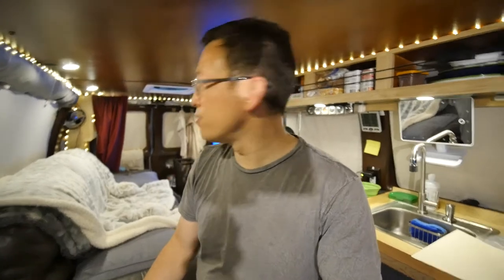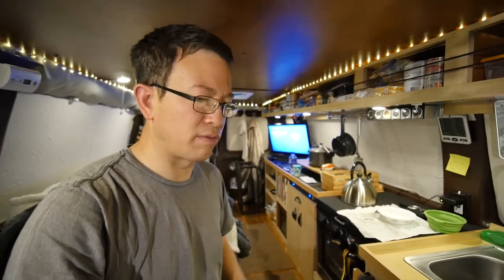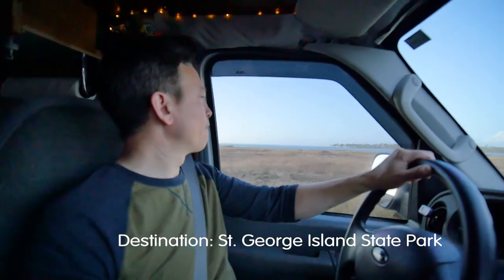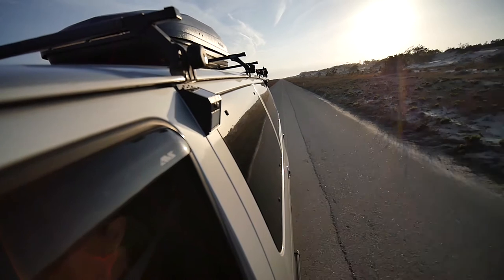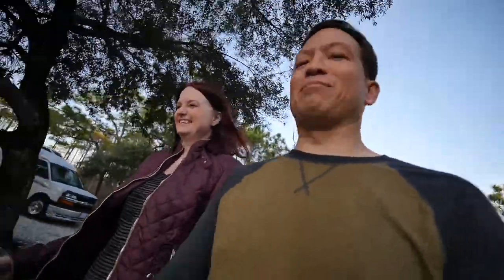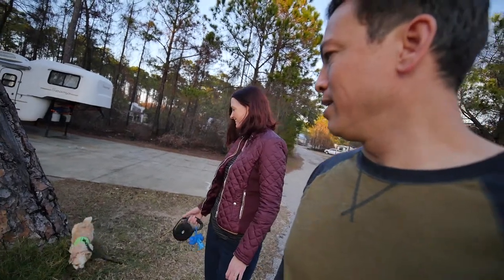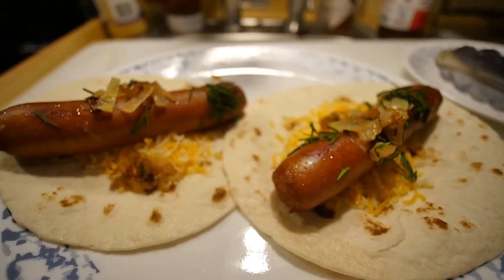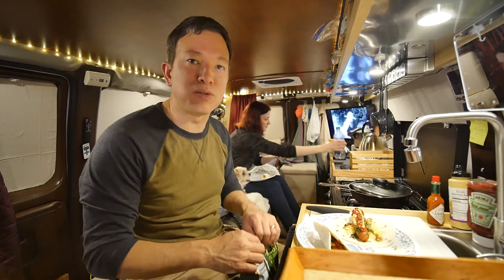2. Florida Road Trip- Grayton Beach State Park to St. George Island State Park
Welcome to our van build series. We are currently converting a Ford E350 15 Passenger church van into our mobile home on wheels. Our goal is to start living a more mobile lifestyle and travel the United States. Join us on this journey!

Ian Skelley’s Camper Van Product Page

Livingroom
Mini Wooden Fireplace

Exterior Water